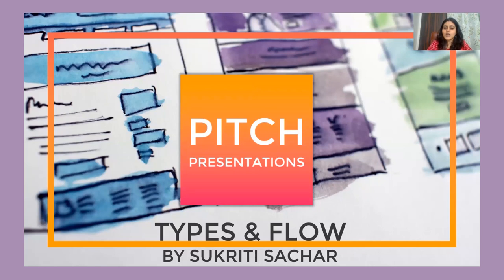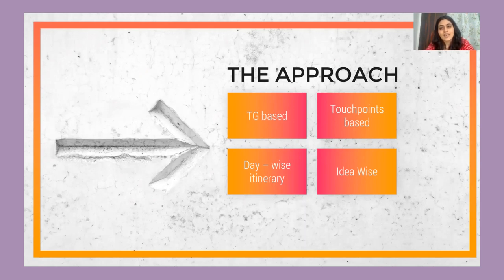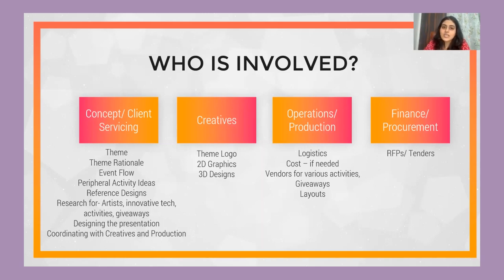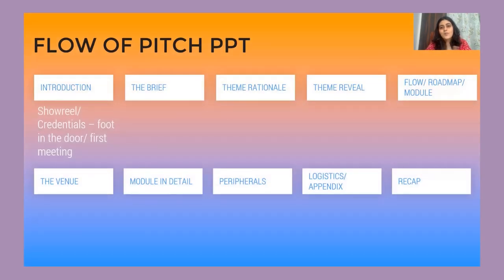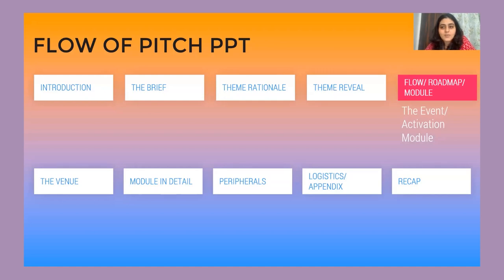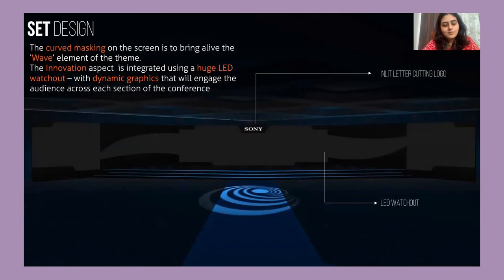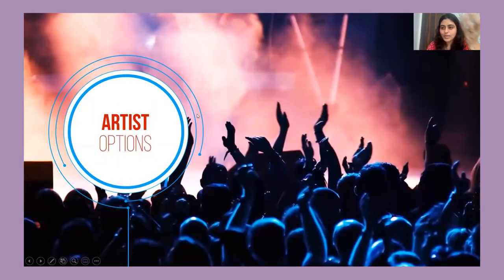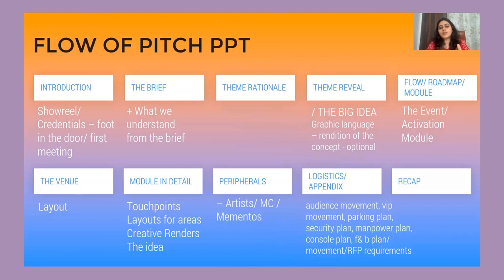Video 3: Pitch Presentation Designing